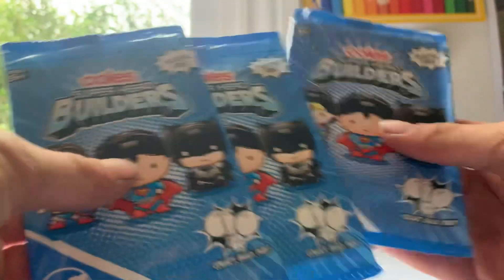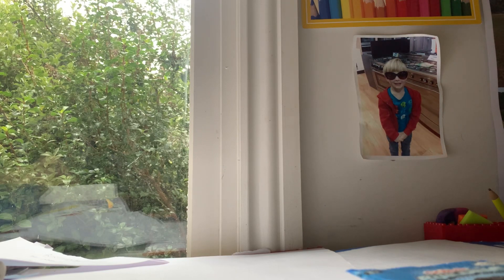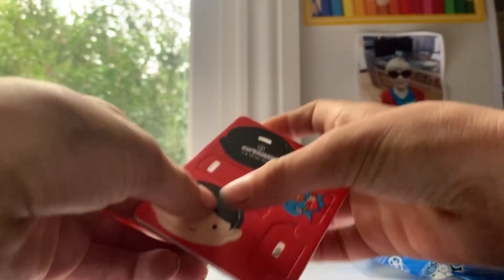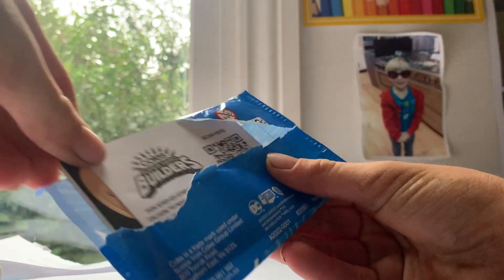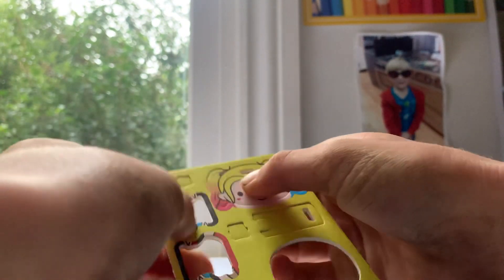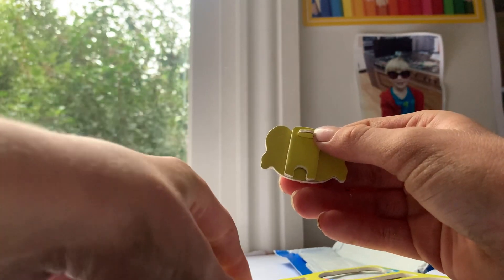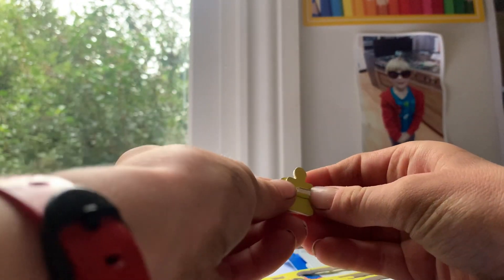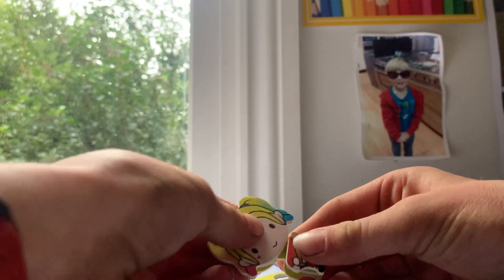Shout outs and Coles builders